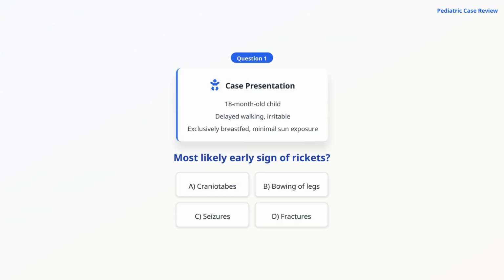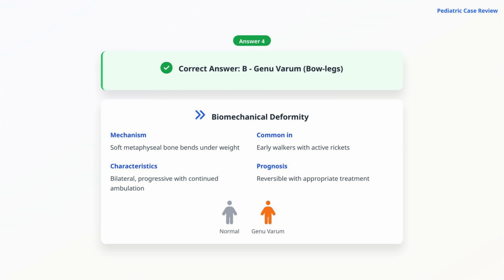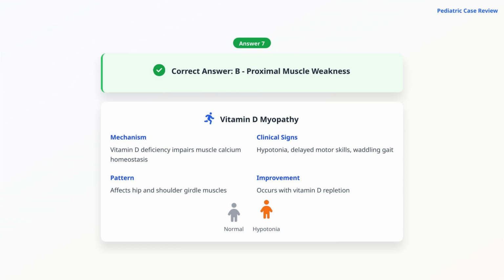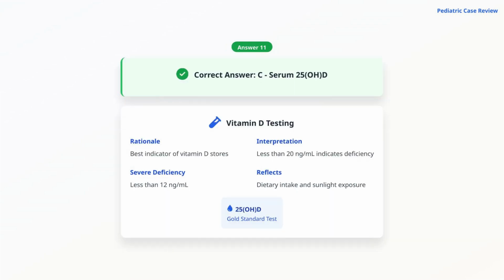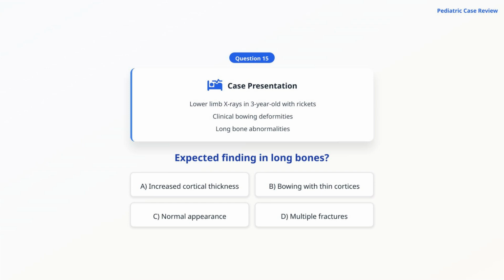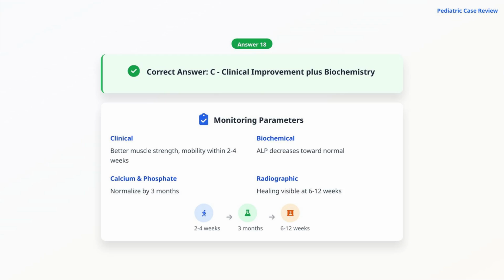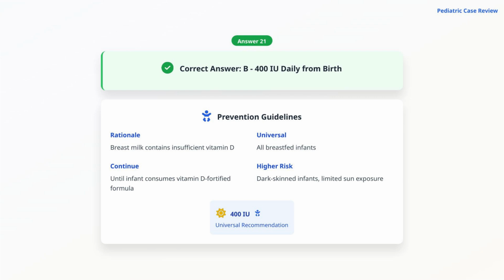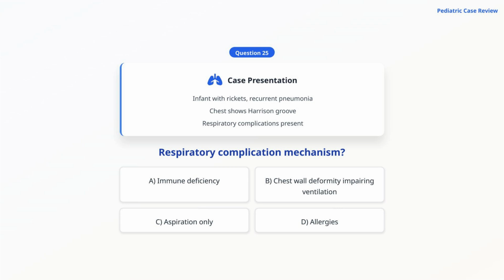Rickets in Children: Case-Based MCQ Lecture for Exams | Pediatric Case Review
In this lecture, we explore Rickets in Children through engaging, case-based multiple-choice questions designed to help students and healthcare professionals prepare for exams and clinical practice. The lecture covers clinical presentation, key examination findings, diagnostic investigations, treatment options, and common complications associated with rickets.

Each case is explained clearly with detailed reasoning to strengthen your understanding of this important pediatric condition. Join us to enhance your pediatric learning and sharpen your diagnostic thinking.

Leave your questions or feedback in the comments below — we’d love to hear from you!